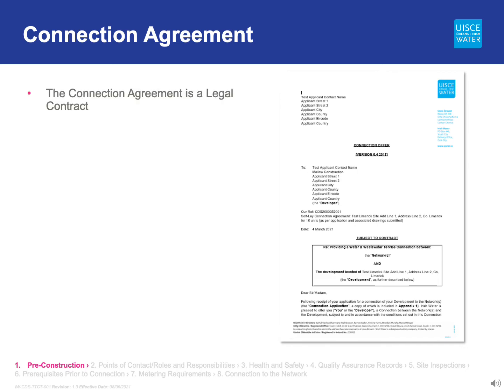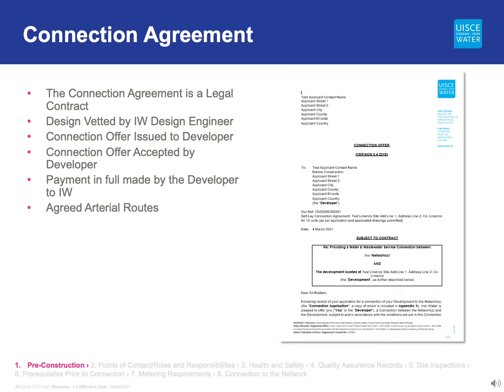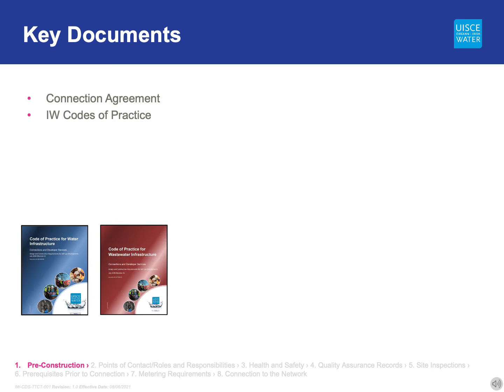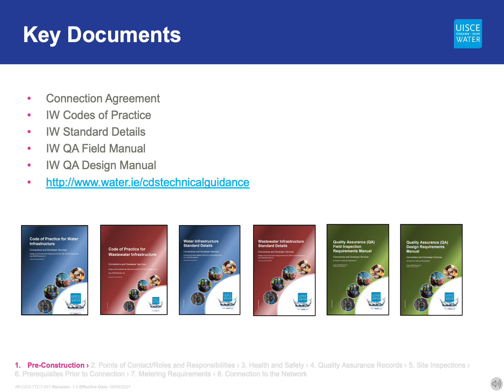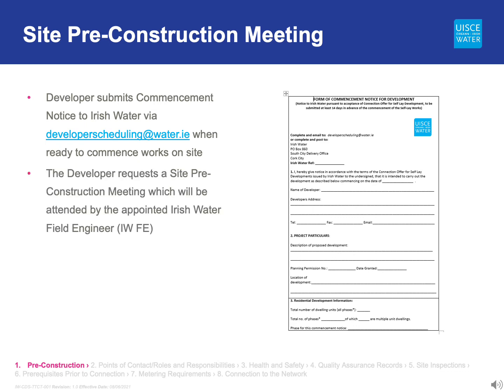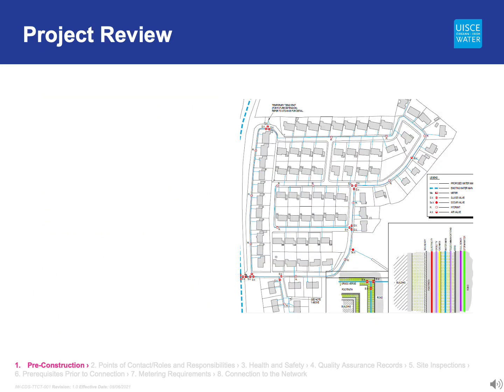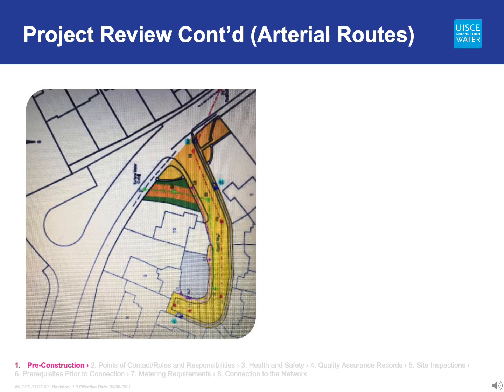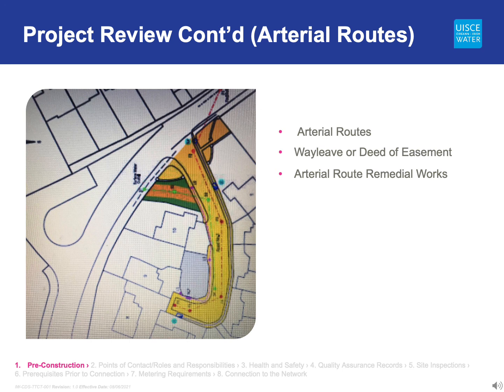Construction Phase QA Process | Chapter 1 | New Connections | Uisce Éireann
This video presentation outlines chapter 1 of the Uisce Éireann Quality Assurance process for self-lay residential developments in the construction phase. All personnel involved in self-lay developments must be familiar with the Uisce Éireann technical guidance documents and the contents of the Connection Agreement. It is mandatory for developers of all residential developments who require a connection to the Uisce Éireann Network, to have a valid Uisce Éireann Connection Agreement in place. The developer must notify Uisce Éireann of their intention to begin work and attend a meeting with an Uisce Éireann Field Engineer before any work begins. Follow @IrishWater on Twitter for news and updates from Uisce Éireann. Follow @IWCare on Twitter for customer care queries and water service updates. Our Mission “All of our customers should receive a safe and reliable supply of drinking water and have their wastewater collected and safely returned to the environment. We will protect the environment in all our activities and support Ireland’s social and economic growth through appropriate investment in Water Services”.